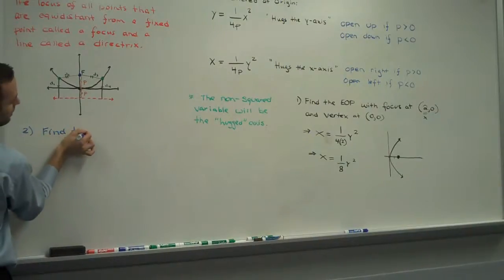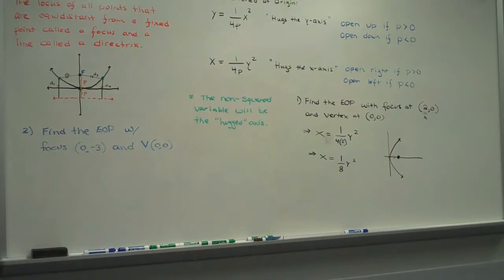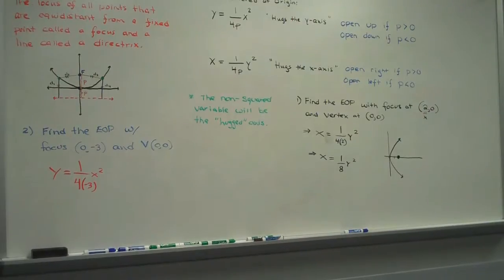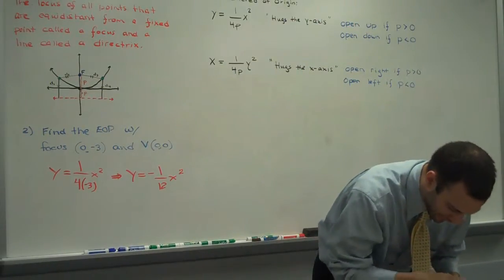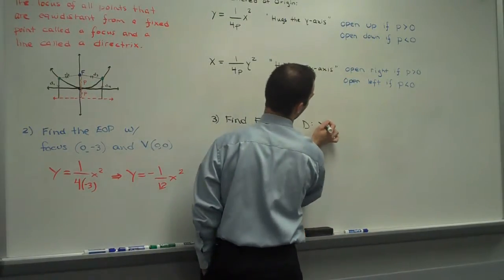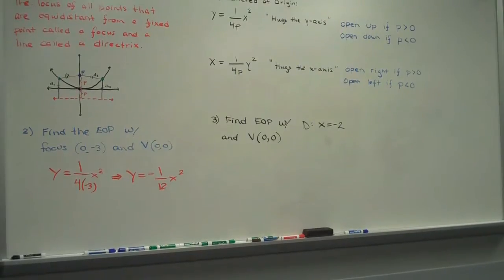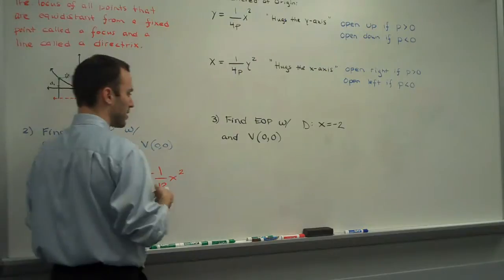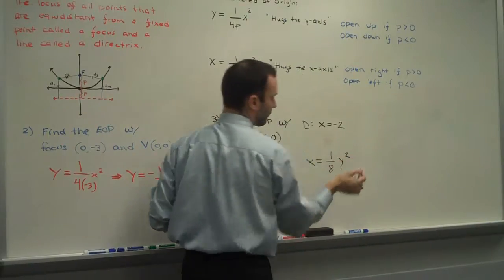2011.01.11 Conics - Parabolas 4